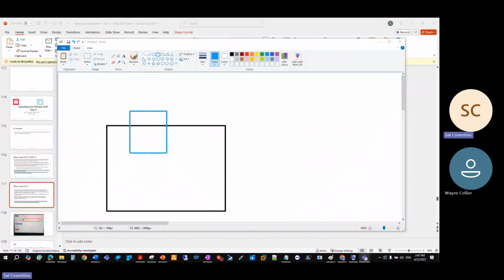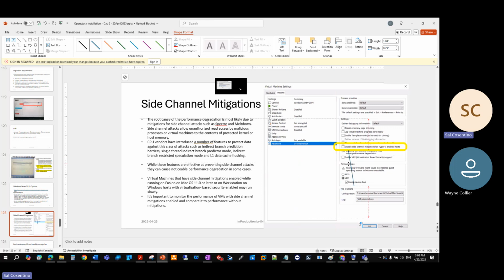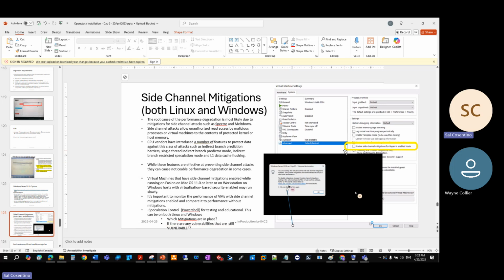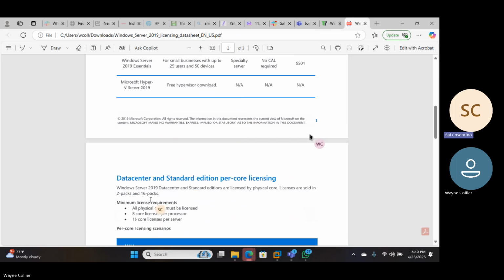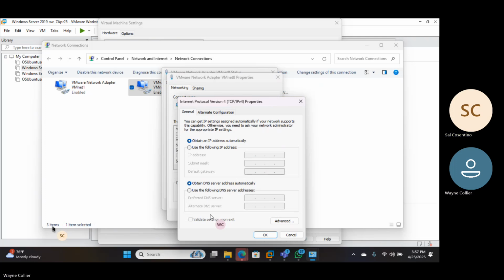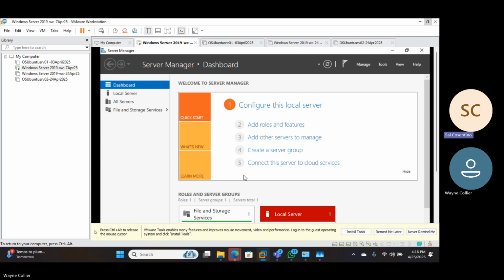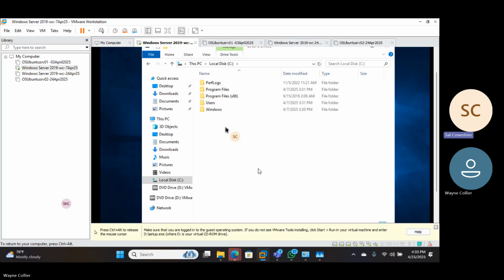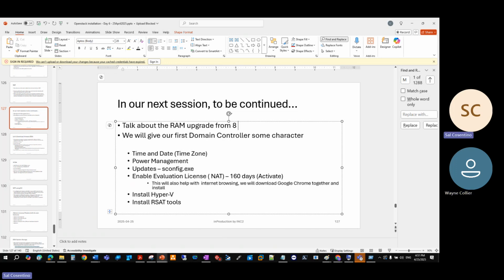1 on 1 - OpenStack & VMware ESXi v8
Message me if you want to Join the live sessions ( you will be interviewed first) - please send me a screenshot of any or all work as shown in this video

1) Difference Intel VT-d &  Intel VT-x and its important requirements
2) BIOS Virtualization
3) Side Channel Mitigations Explained
4)  Create a Bare Metal machine for your  Windows Server 2019 / 2022 OS (if you have not done so).with Evaluation copy you downloaded from Microsoft (r) Website
5) Install the Windows Server 2019 / 202 OS on 1st Virtual machine (name-WINSRV02-ddmmyyyy)
       a.)  Give your administrator users password
              b.)  Log in with Administrator
              c.) Inside your Virtual machine OS, you can use either Server Manager or system properties ( sysdm.cpl )  -- run this command from  the RUN COMMAND to change the COMPUTER NAME to (name-WINSRVDC01-ddmmyyyy )
              d.) Restart the computer , log as administrator, then shutdown Virtual machine
              e.) With VM off, Remove Windows ISO image
              f.) VMware tools install
              g.) Change Time Zone
              h.) Activate Your Evaluation license
6) Windows Licensing with core model
7)  Create a  snapshots of each Virtual machine using Workstation Pro once it is installed and at the login screen as shown

Please share your results in my WhatsAp channel